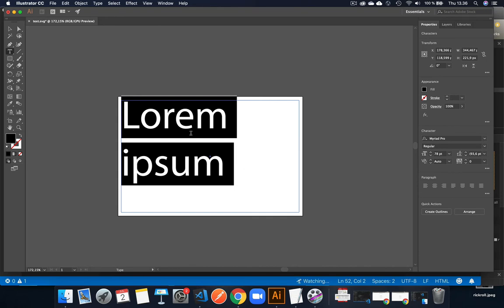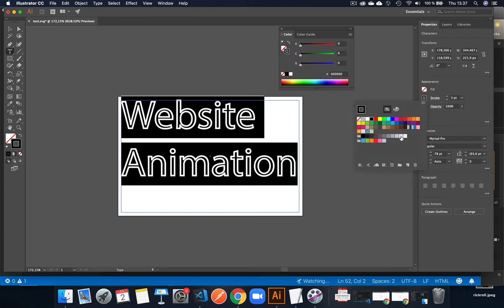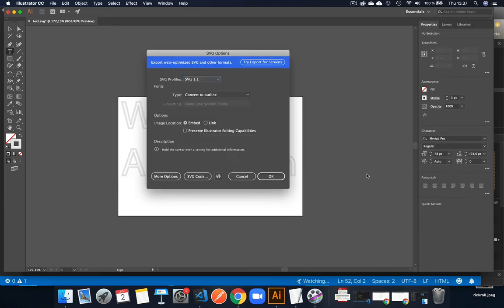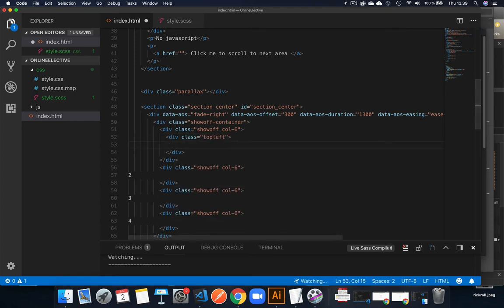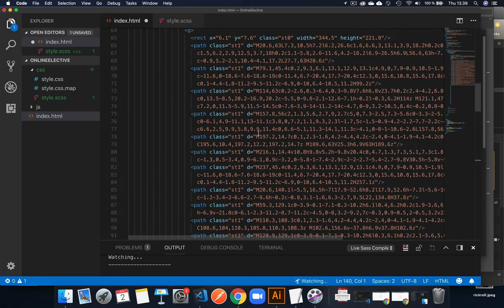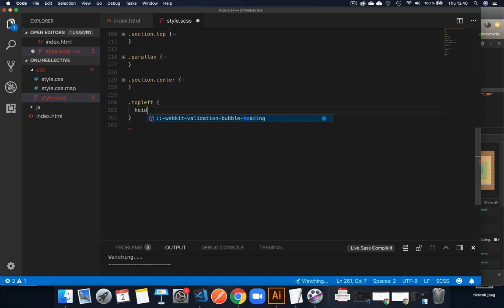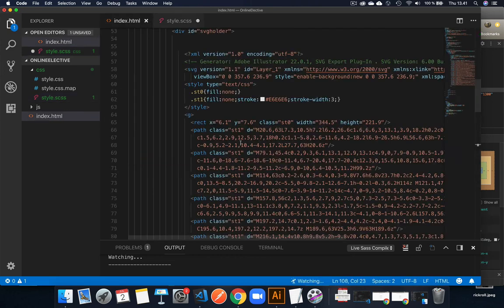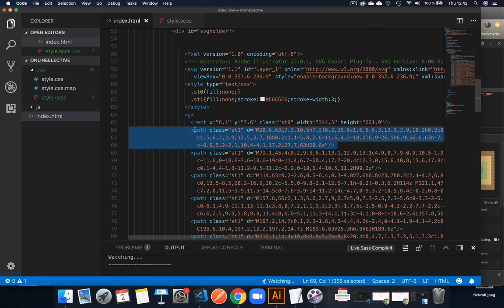Web Animations 13 | SVGtext in illustrator and exporting it to HTML